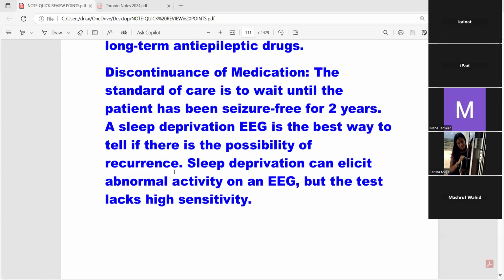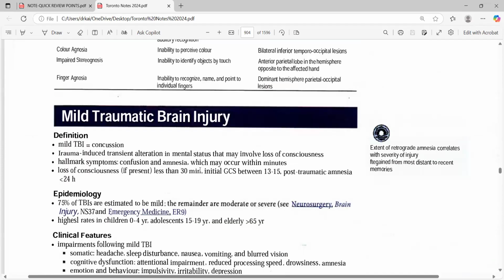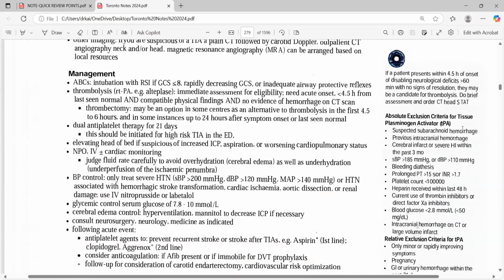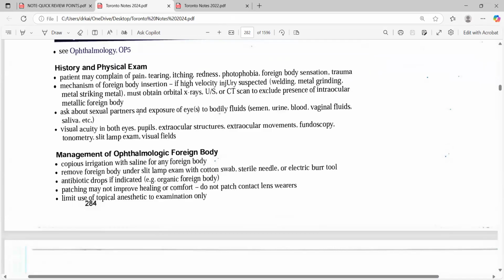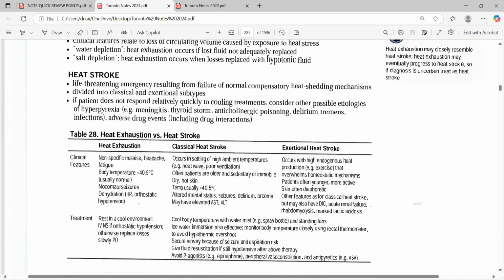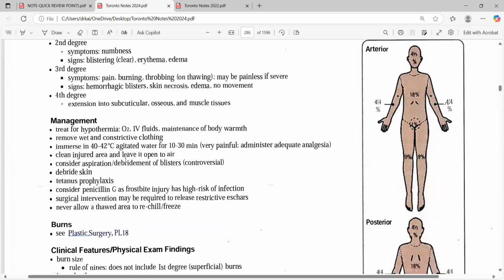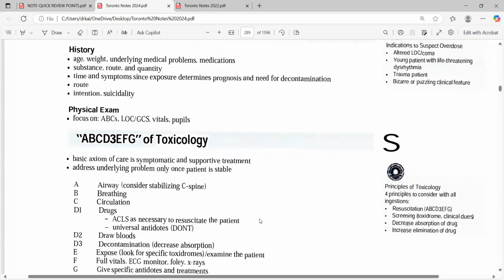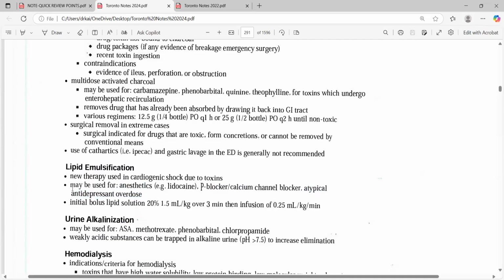Class 4/ Part 2/ Extensive class/ Neurology + EM/Toronto Notes 2024